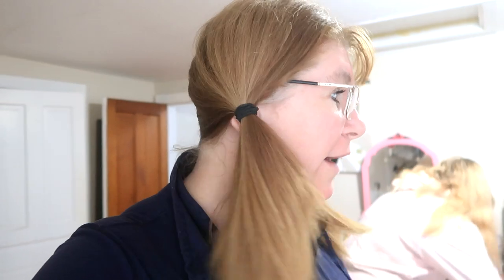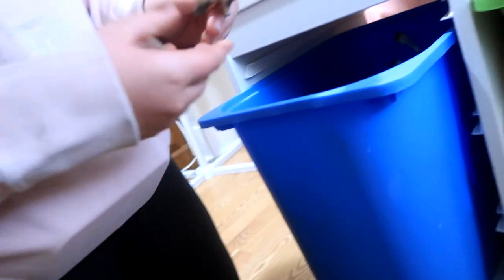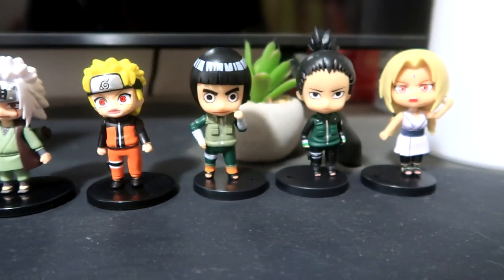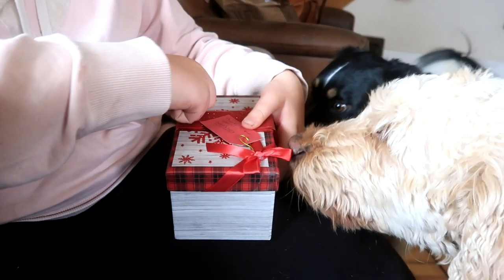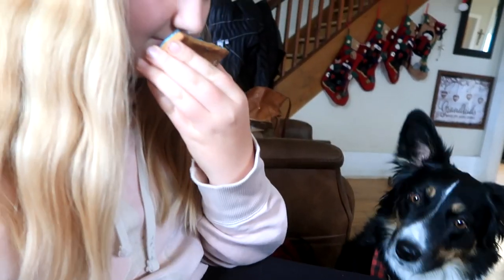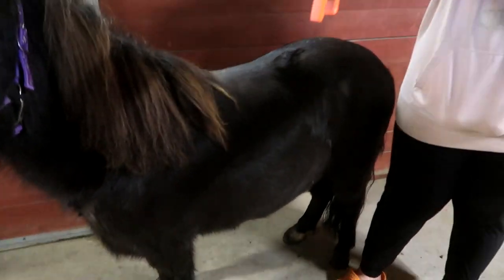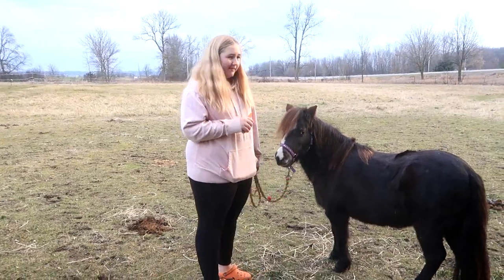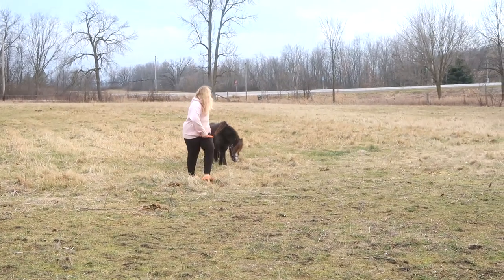Something's Gotten Into Our New Foal!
DaybyDayVlogs
110 North Front Street - A3,
Suite #213
Belleville, Ontario, K8P 0A6
Canada